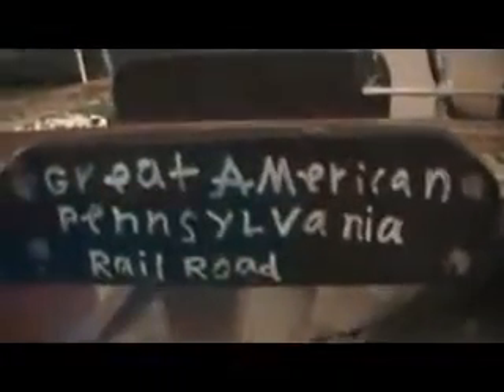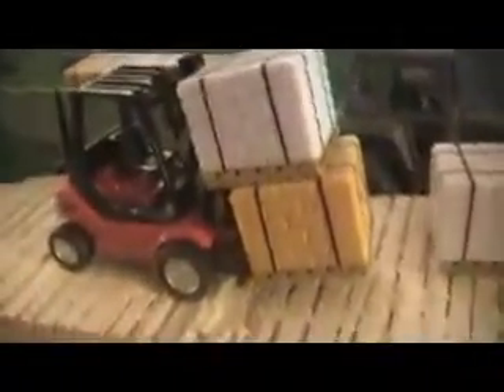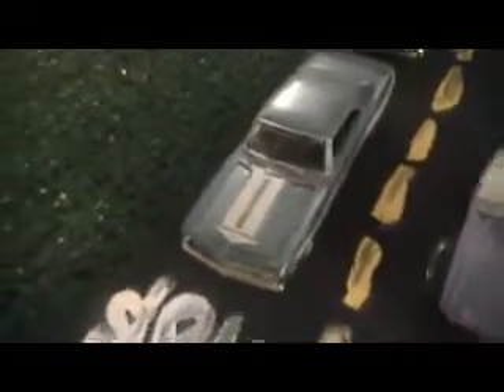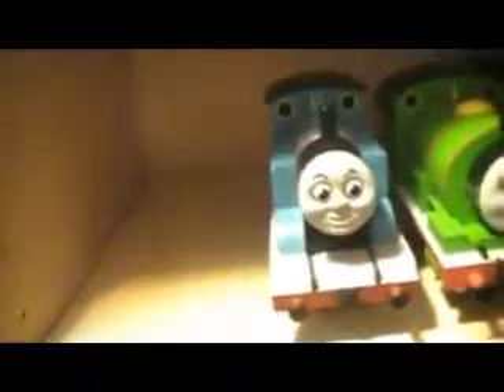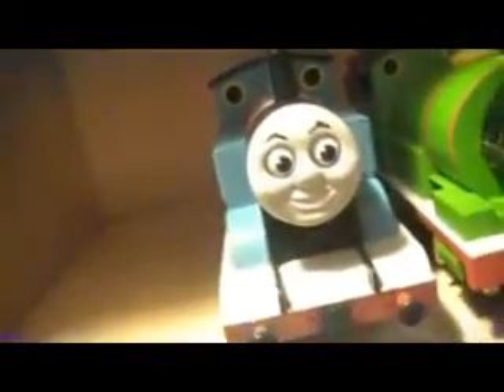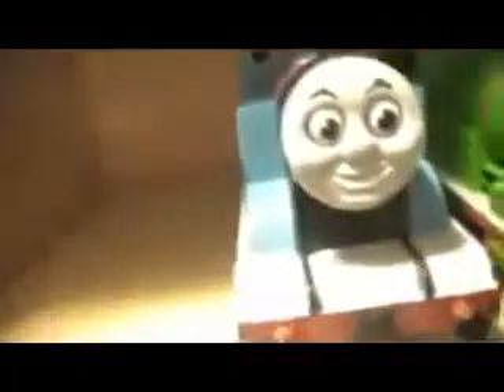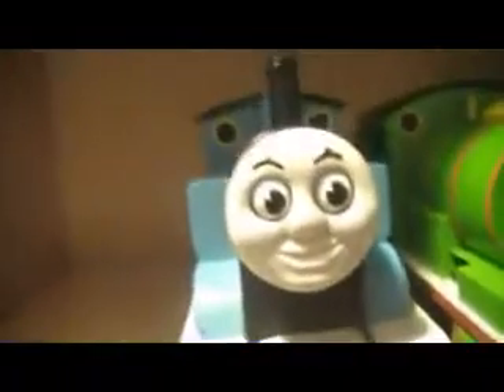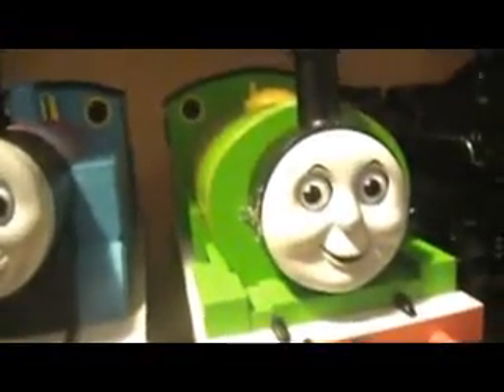o-scale railroad tour